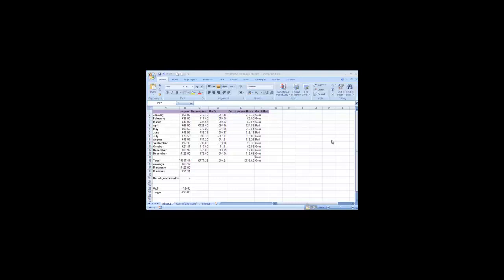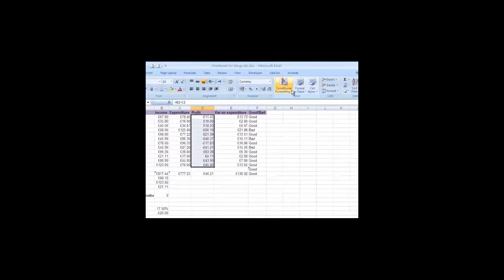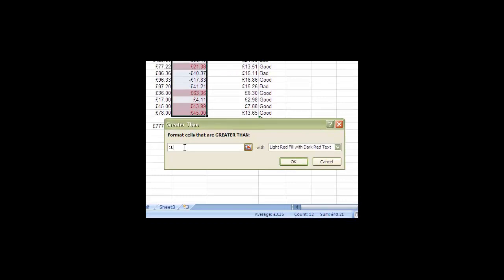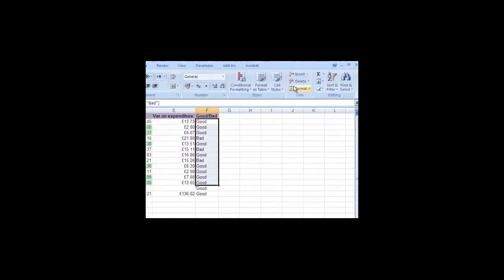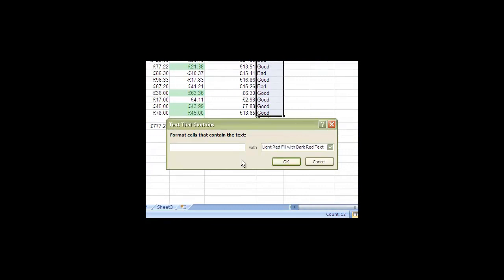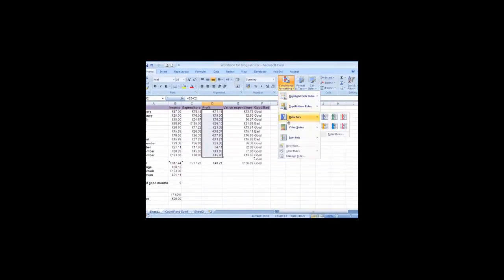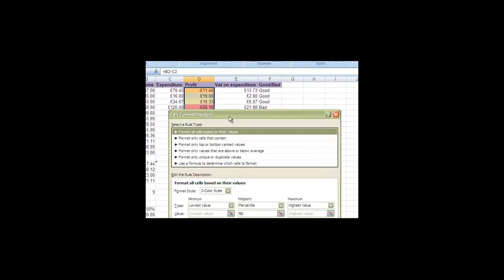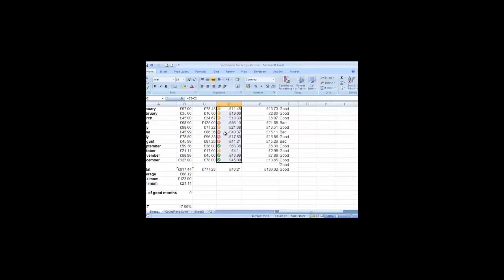Video Tip: Conditional Formatting in Excel 2007 and Excel 2010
Video Tip: Use Conditional Formatting in Excel 2007 and Excel 2010 to apply different formatting to your data. This means that you can show all those products that made a profit with a green format and those that made a loss with a red format.